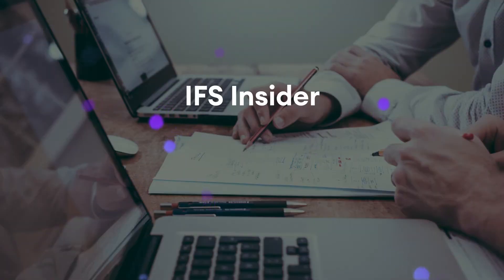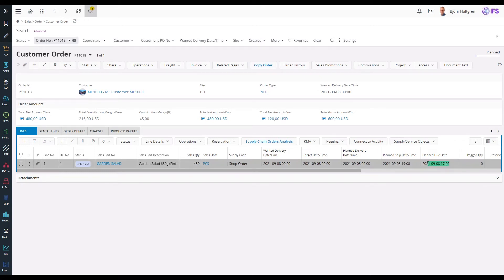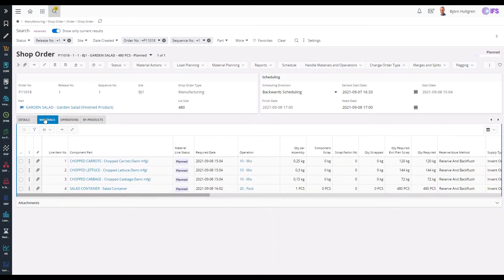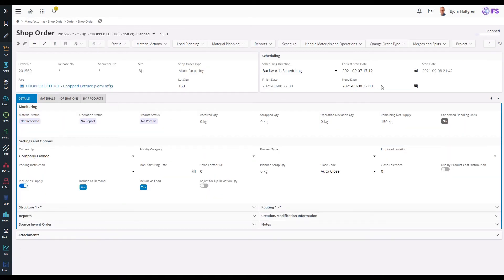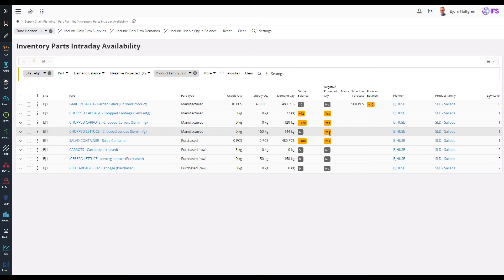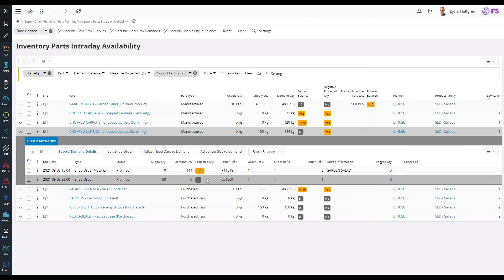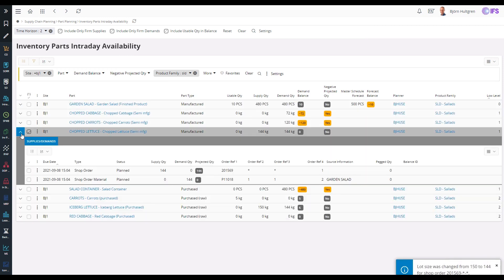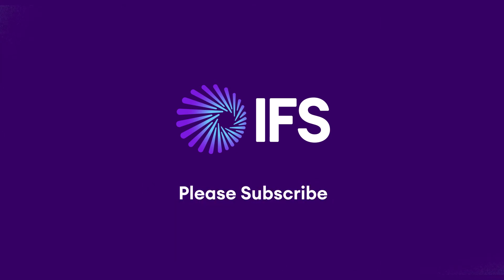Intraday Planning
Bjorn Hultgren - Program Manager

IFS intraday planning concept allows parts manufacturing in multiple BOM levels and shipment to be planned down to minute level all on the same day, if required.